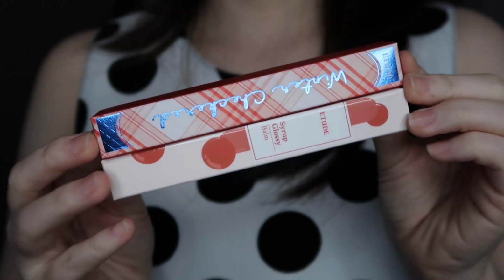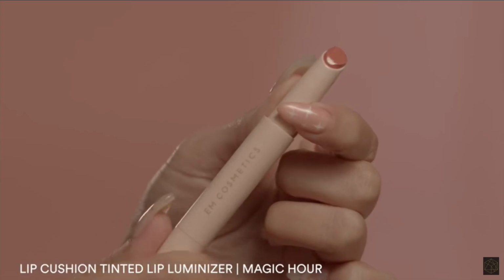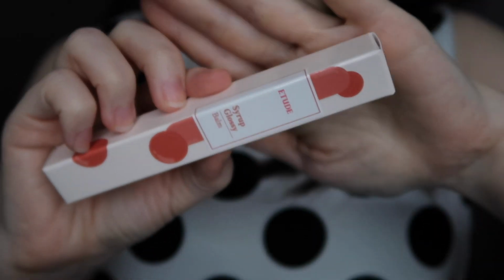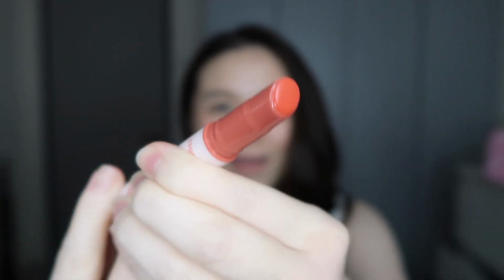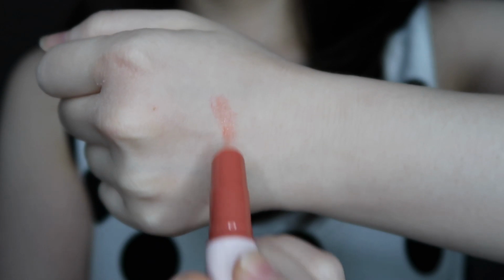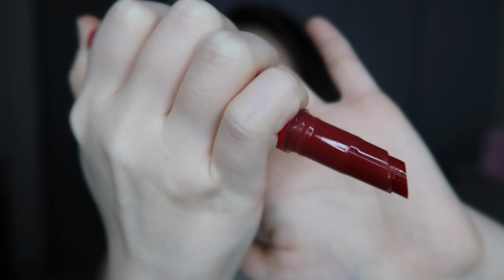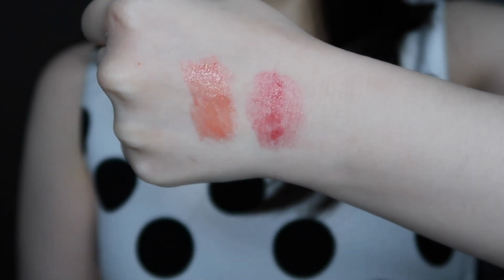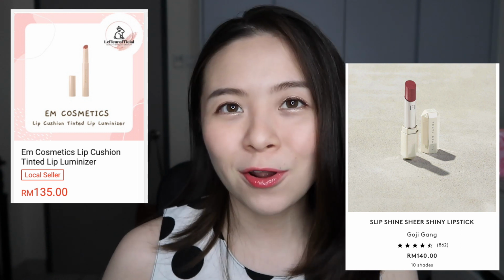Etude House Syrup Glossy Balm Review. EM Cosmetics Lip Cushion Dupe? // JQLeeJQ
Etude House Syrup Glossy Balm a potential dupe for the EM Cosmetics Lip Cushions?

Syrup Glossy Balm has a soft texture that glides and melts as soon as it applies onto the lips. Crystal clear and shining, adhesive oils fills the lip wrinkles leaving the lips looking smoother and plumper. These glossy fruity colours can be applied lightly for a slight wash of colour or built up for higher pigmentation. It doesn't cake even when layered several times. To dispense product, click the button to push the balm up, and twist to the right to push the balm down.

Chapters:
00:00 Intro
01:20 EM Cosmetics Lip Cushion & other lip gloss stick similarities
02:03 Etude House Syrup Glossy Balm Packaging, Shades & Unique Feature
04:16 Syrup Glossy Balm Peach Earl Grey Try On & Review
06:13 Syrup Glossy Balm Red Checkered Try On & Review
07:49 Etude House Syrup Glossy Balm Pricing Comparison

Keep Connected:
Instagram & Twitter: @jqleejq